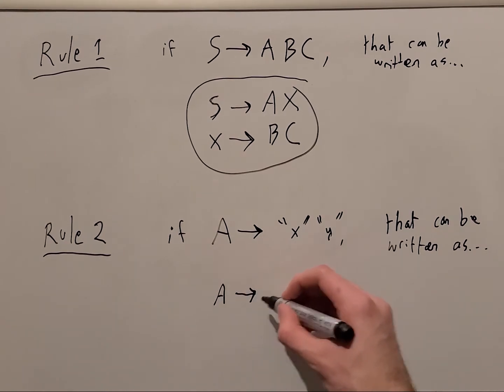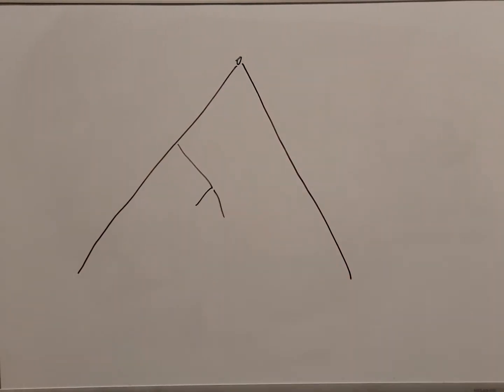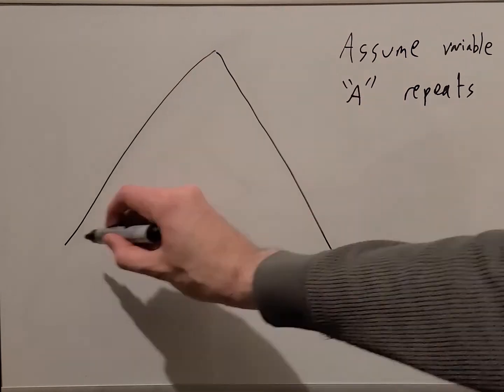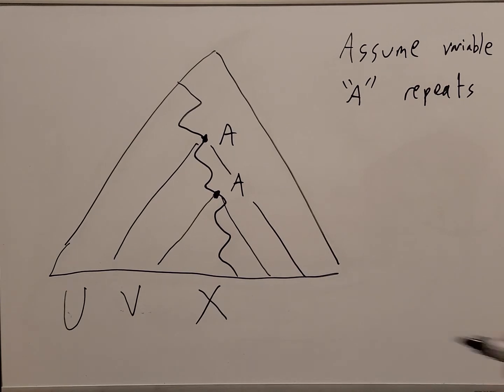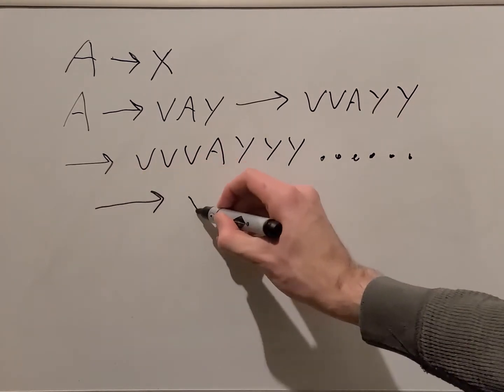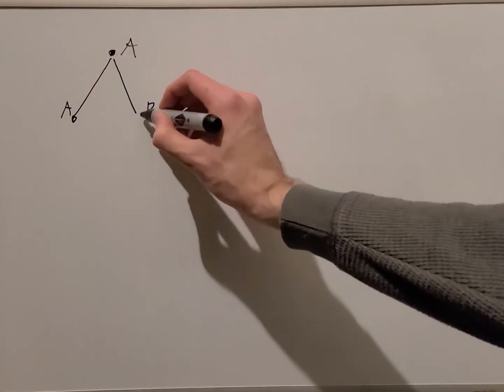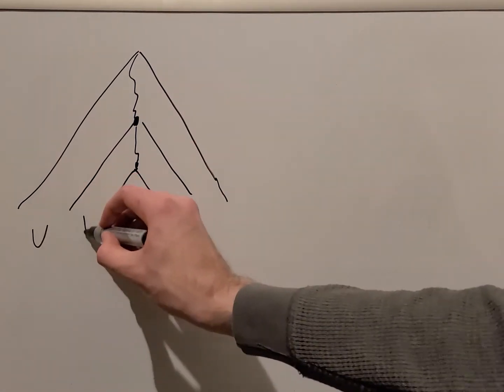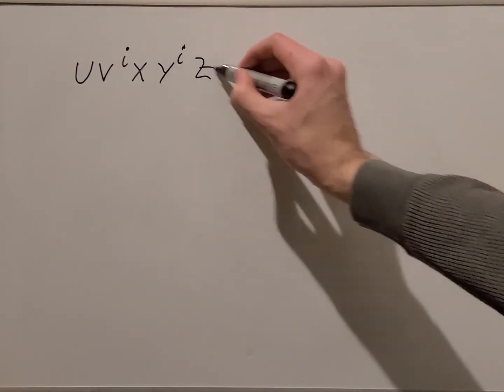The Pumping Lemma for Context-Free Languages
Made for my Theory of Computation final project.